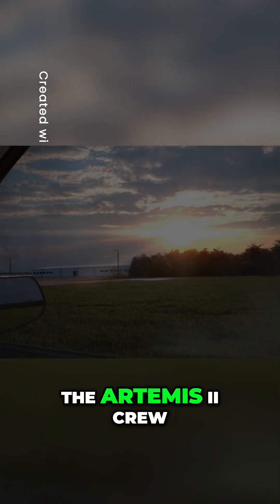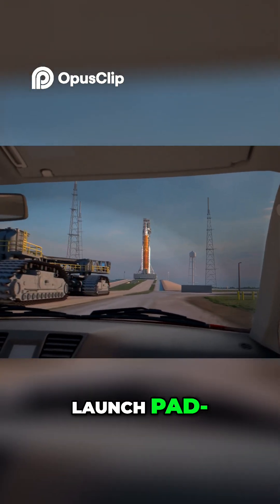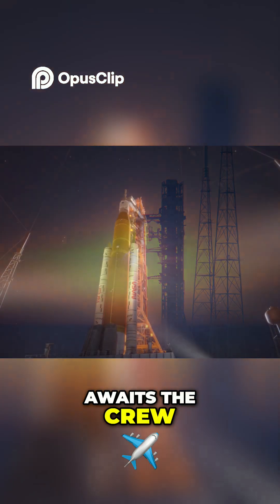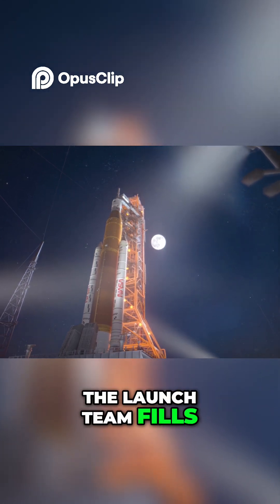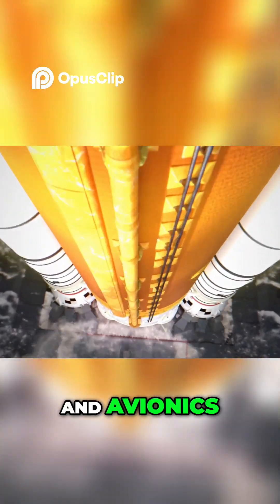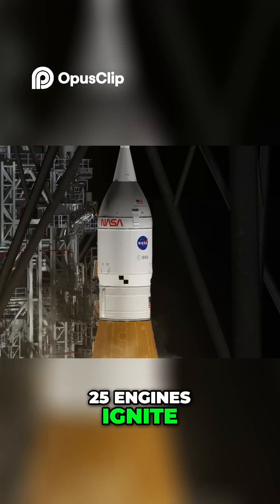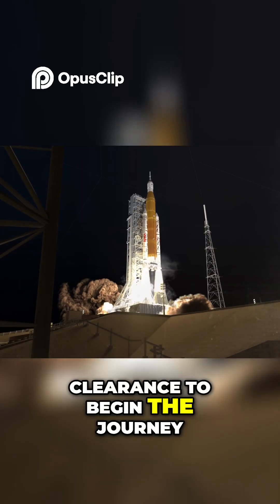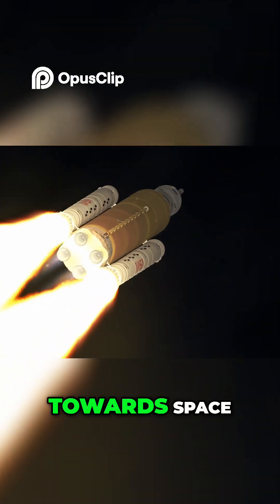Artemis II Launch Rocket Engines Ignite for Moon Mission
NASA's Artemis II is the first crewed lunar mission in over 50 years 4 astronauts will venture around the moon preparing humanity for a long-term lunar presence for scientific discovery and exploration